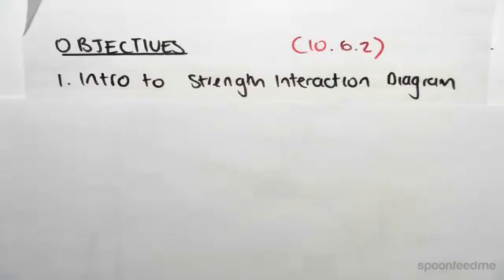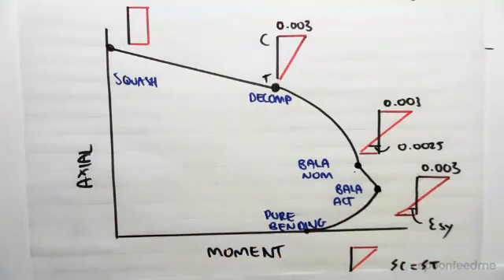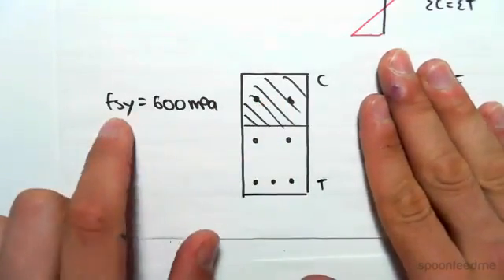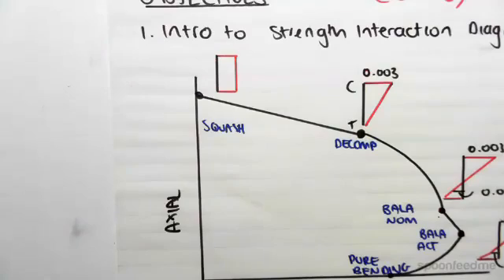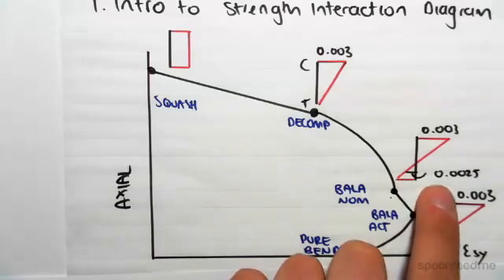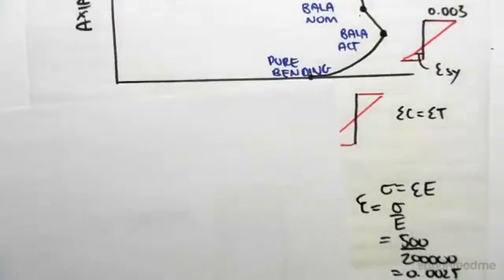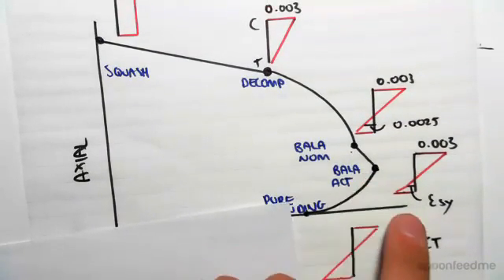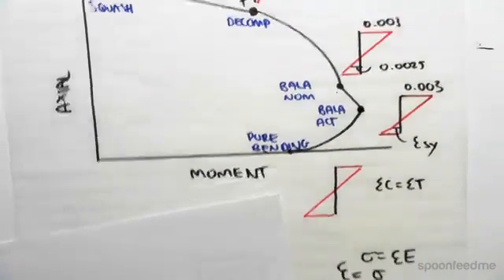Introduction to the Strength Interaction Diagram | Reinforced Concrete Design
for more FREE video tutorials covering Concrete Structural Design

This video gives an introductory overview on strength interaction diagram and explains meaning of different points of the diagram. Very first, the video displays the strength interaction diagram which is nothing but the axial force vs. moment diagram; subsequently explains an exemplary rectangular block profile of having compression at top side & tension in bottom side. Next, the video elaborates different points of the diagram e.g., squash, decompression, balanced nominal, pure bending etc.

The first point of the diagram is ‘squash’ that reflects uniform strain & no moment condition. Next is decompression point which reflects no tension condition. The point balanced nominal reflects that the tension is equal to 0.0025 and compression is equal to 0.003 whereas the point balanced actual means compression is 0.003 and the yield strain of the steel is unknown. Last point of the diagram is pure bending which means no axial load conditions. Finally, the video refers to next videos under this course for further details.